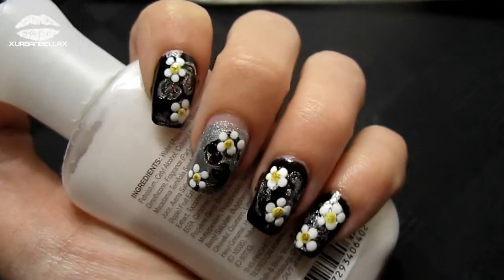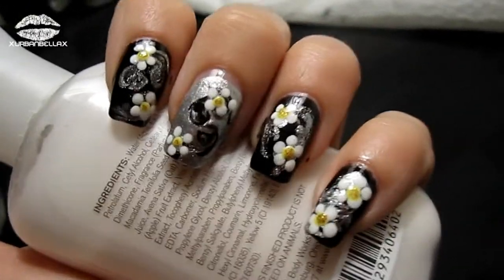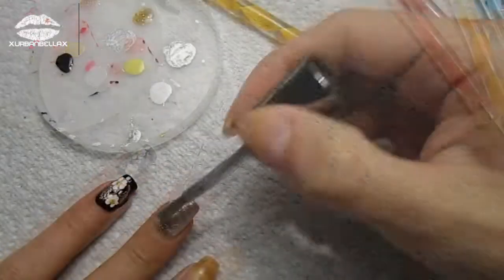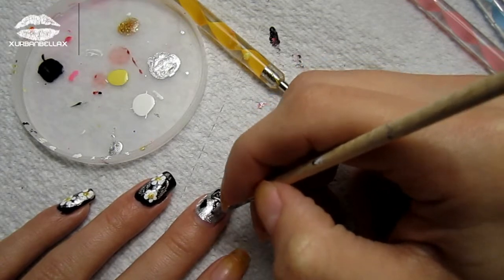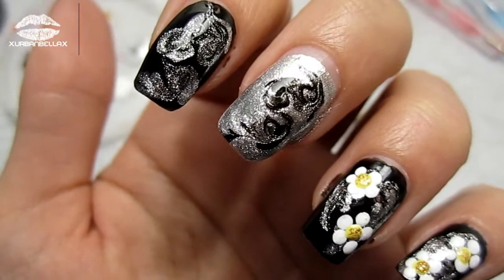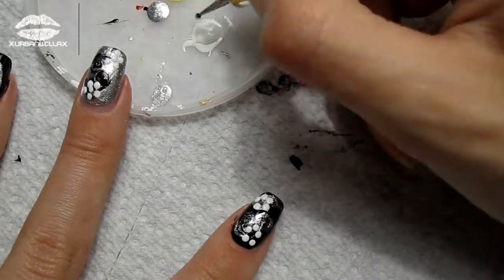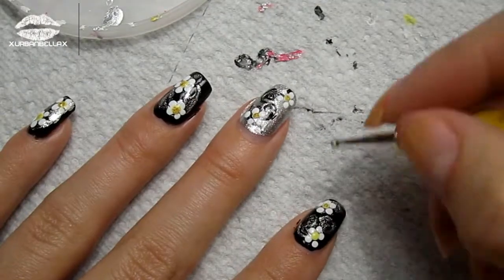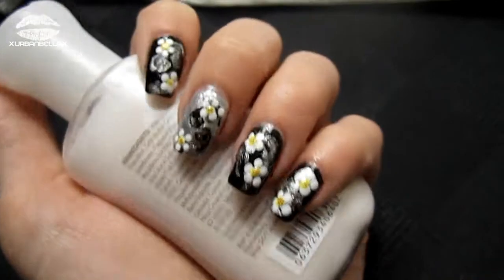Nail Marble: Daisies With An Edge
I Purchased ALL of my tools From EBAY.COM! :)
I am using sinful colors nail polish as well!

A Fun nail art, girlie YET edgy! A marble design WITH OUT the water!! SCORE!!!

REQUESTED BY:
GLITTERINMYVEINS7